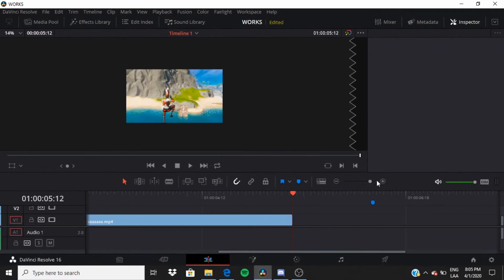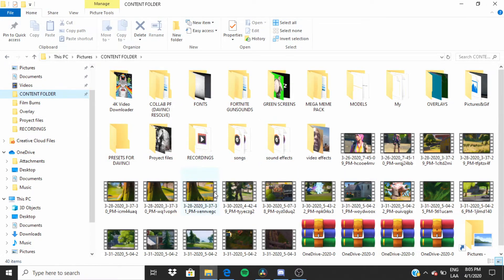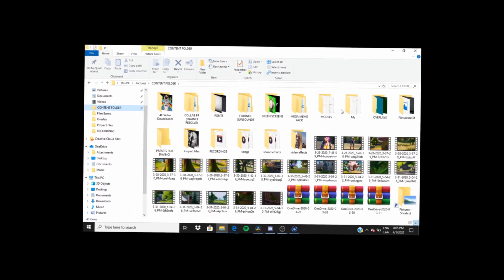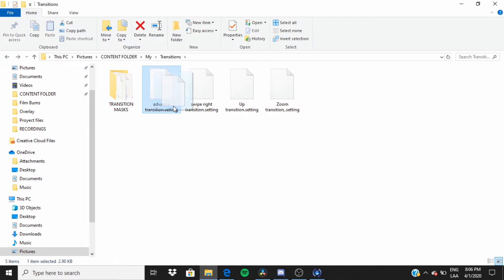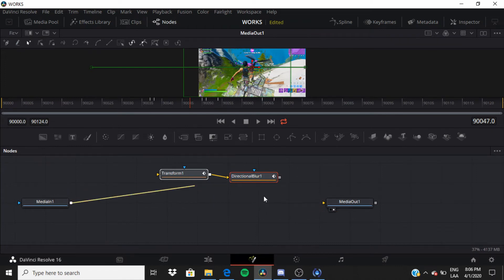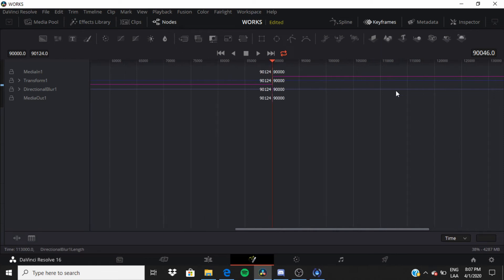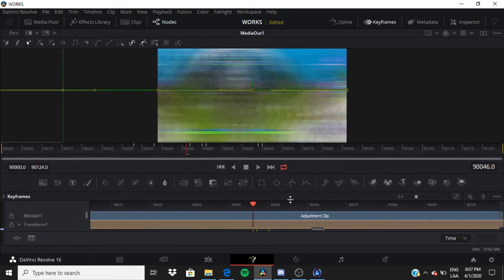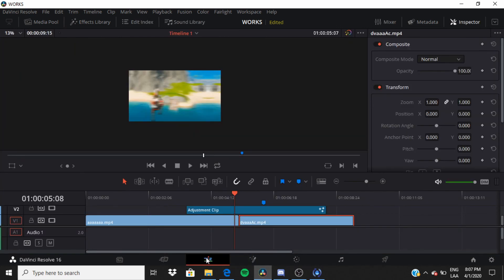FORTNITE HOW TO EDIT ON DAVINCI (transitions tutorial)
the key is : knxAFzuAvfqhV5pi5P2n0Q is the transition pack just copy and paste it on your search bar